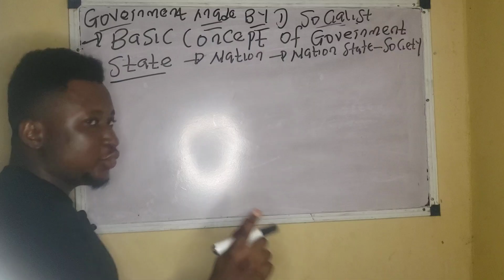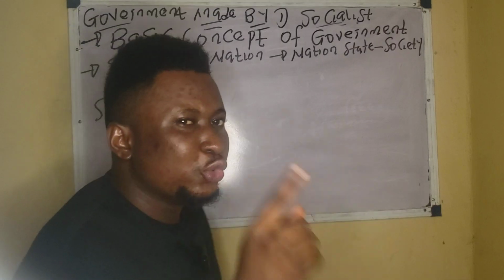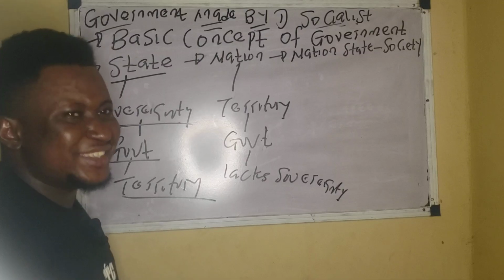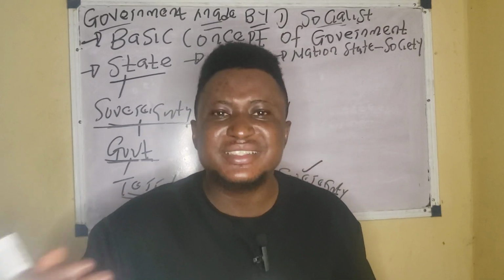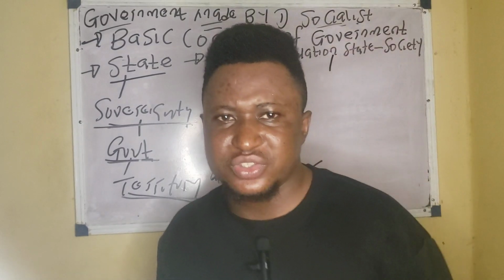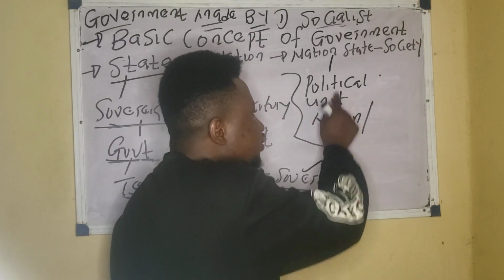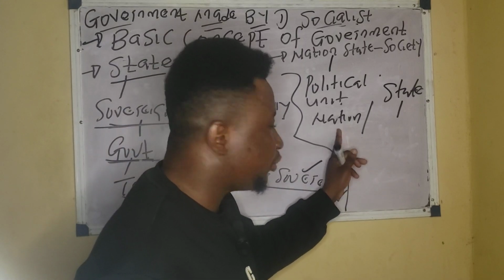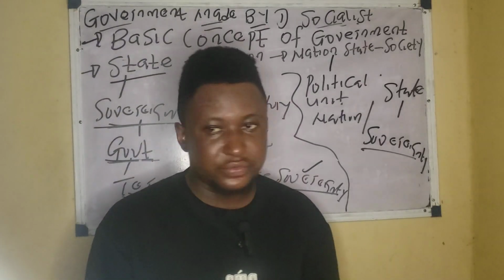Basic concept of Government part 1